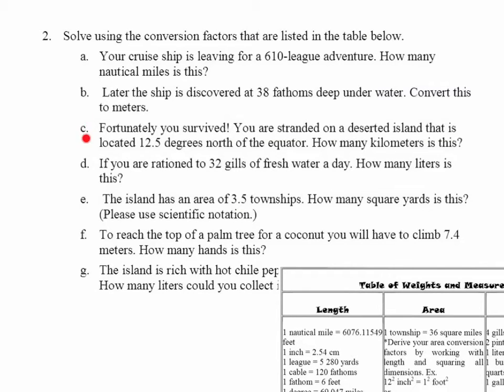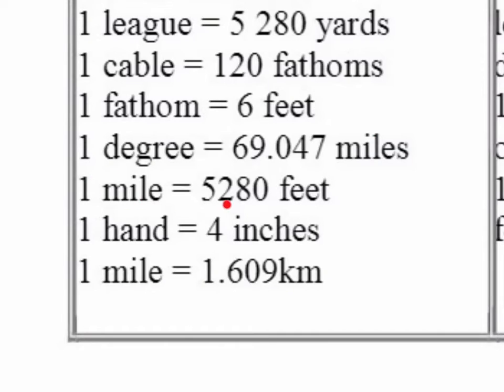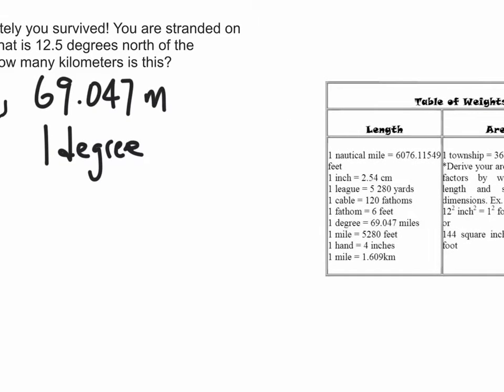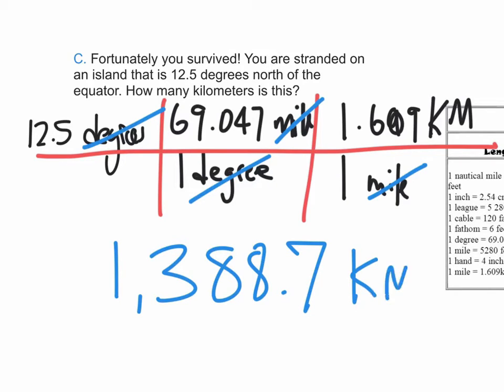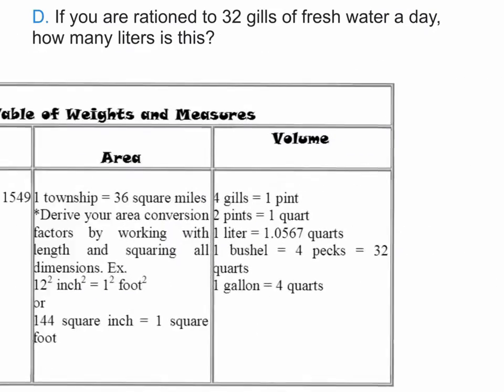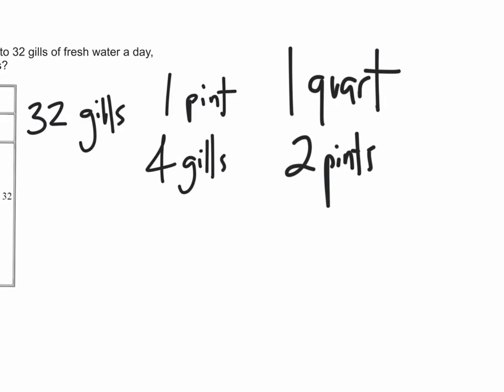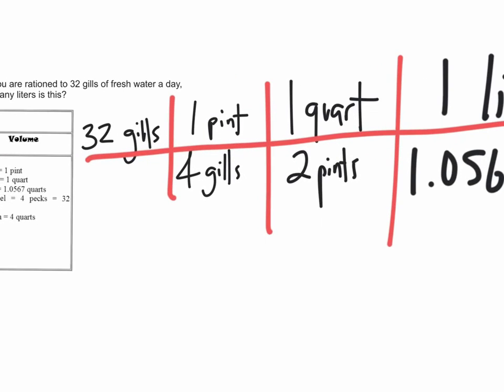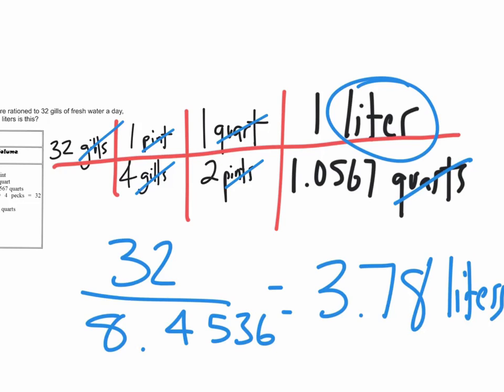dimensional analysis (algebra)